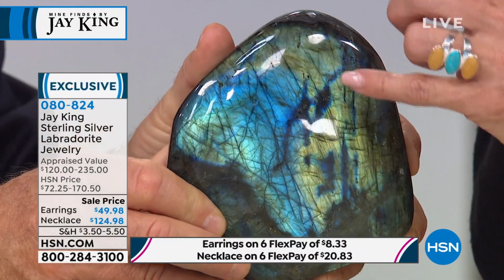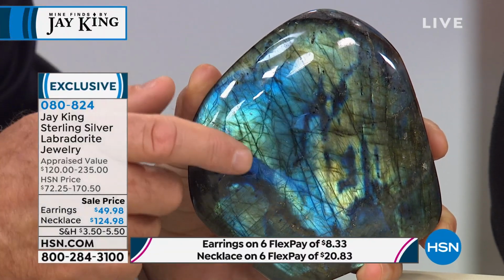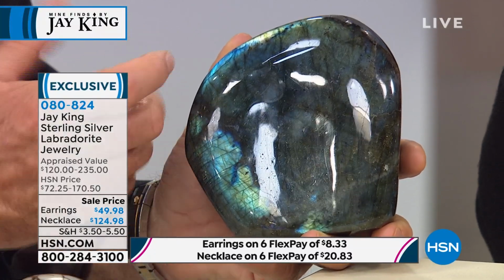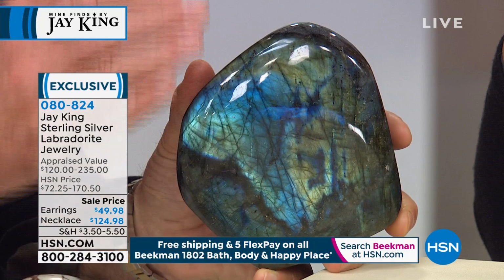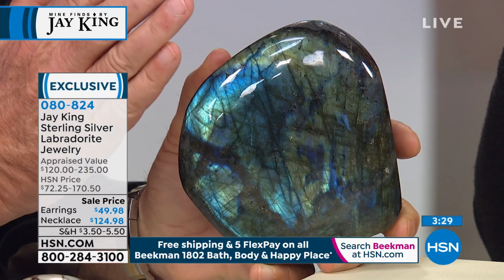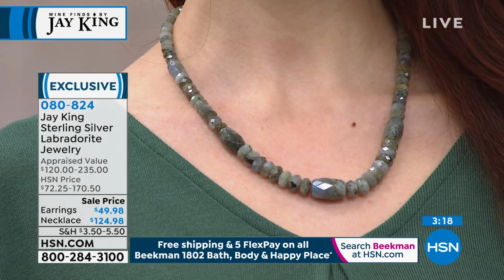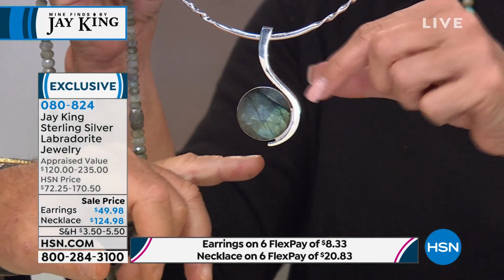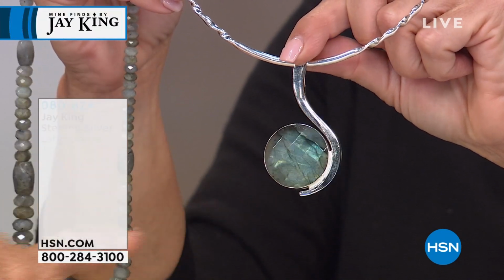Jay King Sterling Silver Labradorite Beaded Necklace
Be enchanting when you wear the mesmerizing neutrals you'll enjoy in this necklace's glimmering stones.

Design Information

                Sterling silver necklace
                Necklace strung with rondelles and oval accent stations
                All stones faceted labradorite beads